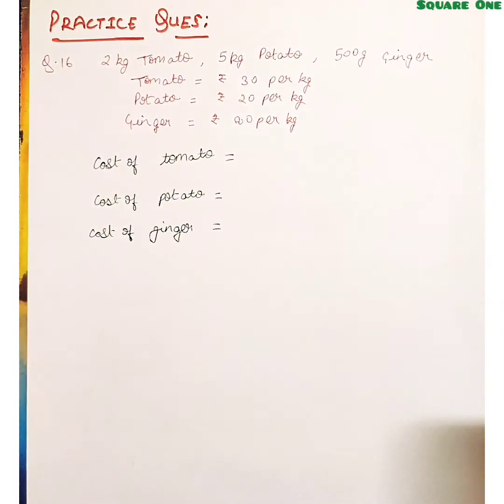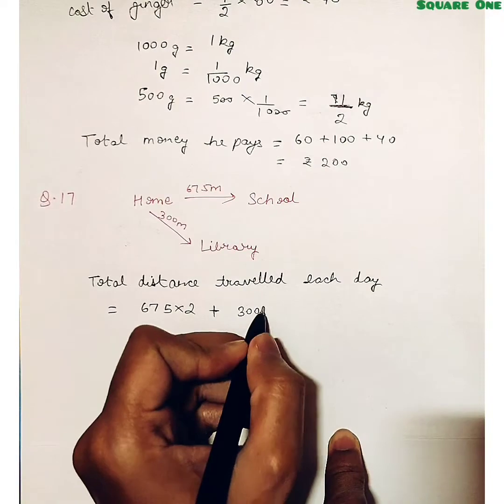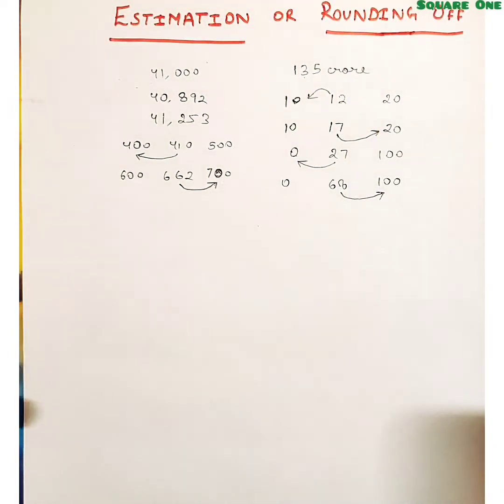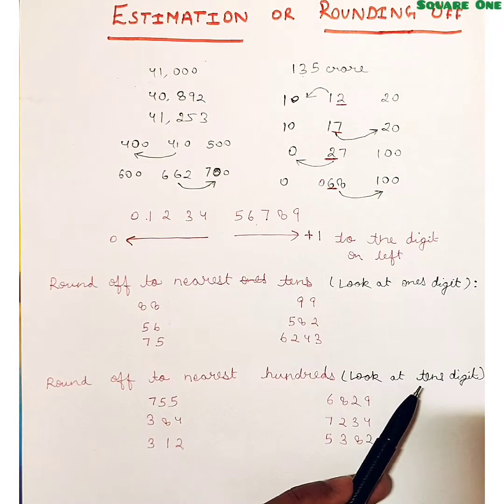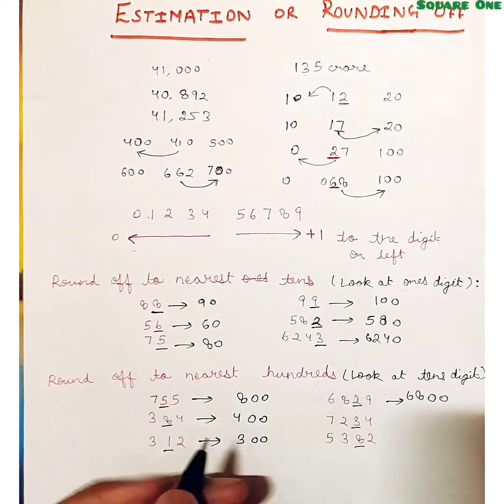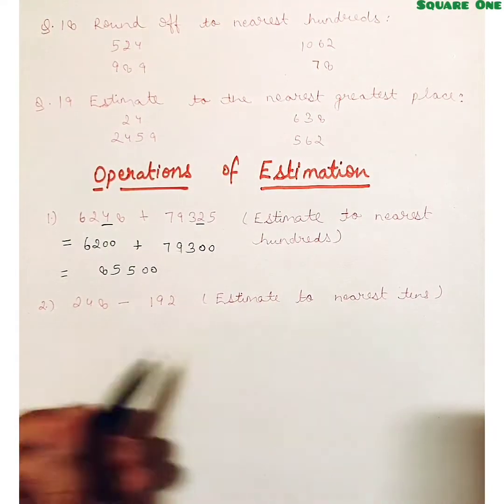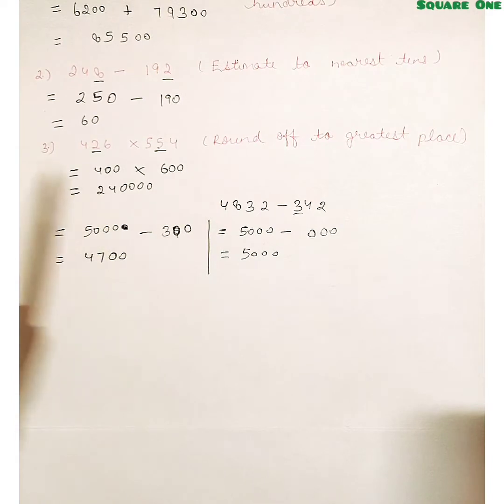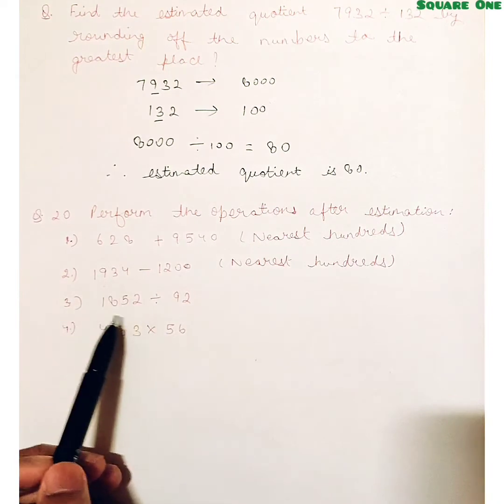Class 6 Maths NCERT Chapter 1 | Knowing Our Numbers | Day5 - Estimation and its Operations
Class 6 Mathematics NCERT Chapter 1.
Estimation/Approximation/Rounding Off. Operations of Estimation.

Do the practice questions.
Post your problems in comment section.

* Follow each day to finish course in no time, & with less effort.
* No need of Book, Everything is Provided Here along with Exercises. One Place for Whole Book.

| Part of daily education series |
* Videos for class 7th to 12th will be made & released after the class 6 course.

Basic maths for 6th standard students and competitive exam students.
First person view educational video.

Know your Teacher:
I am a Maths Teacher trying to build this Home for all School & Competitive Exam students.
I love imparting all the knowledge that I have & want to make a society full of "Great Thinkers and Doers."

I am uploading "Math Lectures for Classes 6-12" on a Regular Basis.
With this, I want to ensure that Each & Every Child gets access to 'Free & Quality Education.'

Educational Qualification:
BSc (Honours) in Mathematics, Delhi University.
Degree in Education.
Proficiency in Maths - Class 7 to 12.

Experience: Teacher since 2012.

Square One
Home for Learning